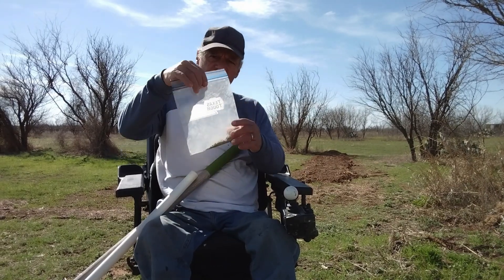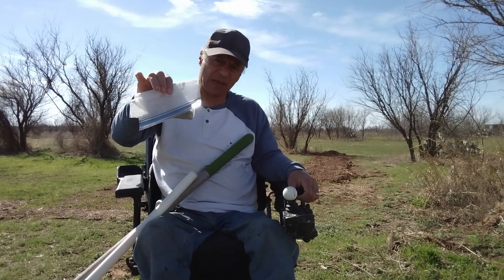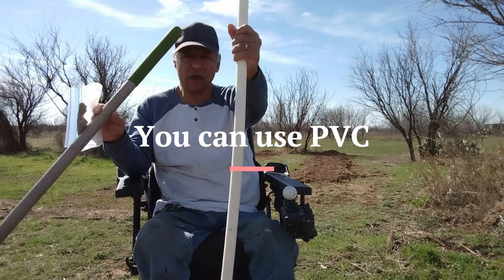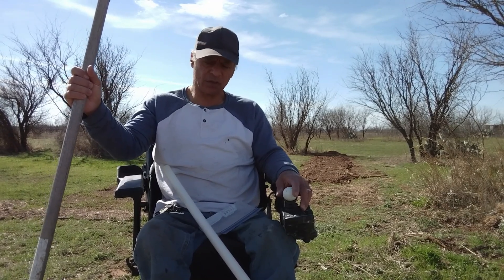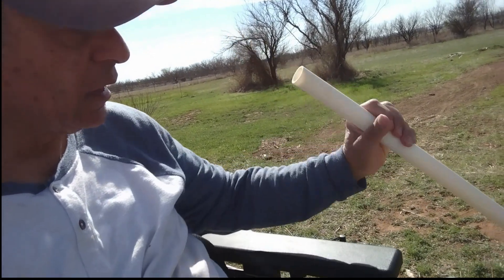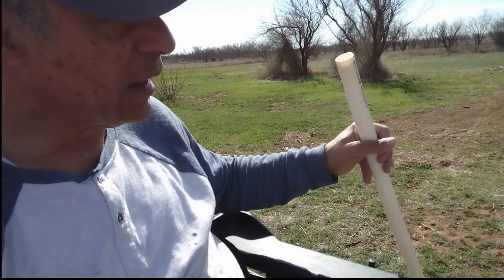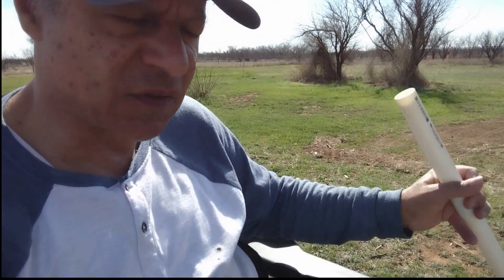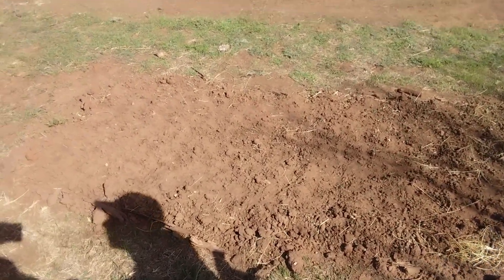Planting Seeds In Ground Using Pex Pipe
Save your back with this method of planting seeds in ground. No bending using a PEX or PVC pipe. Cut the pipe the length that is comfortable for you. Watch how easy it is when I do it from my setting position on my wheelchair.